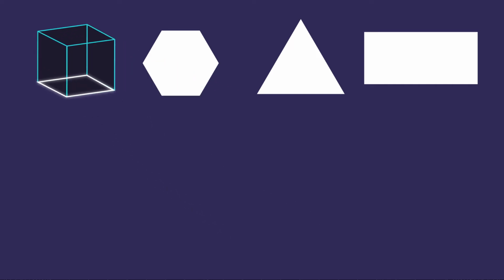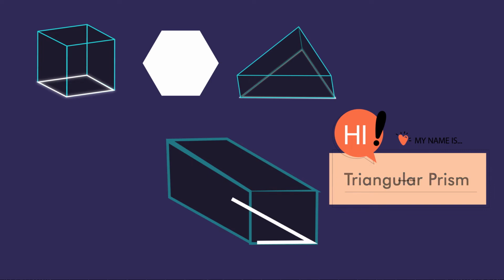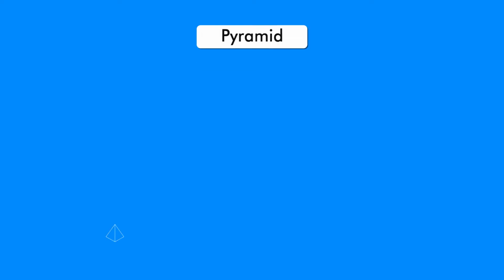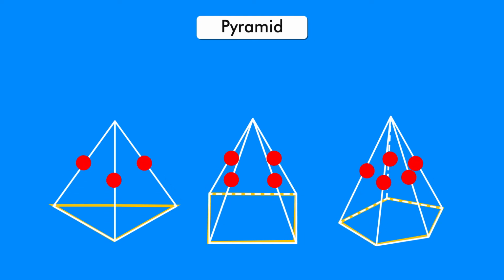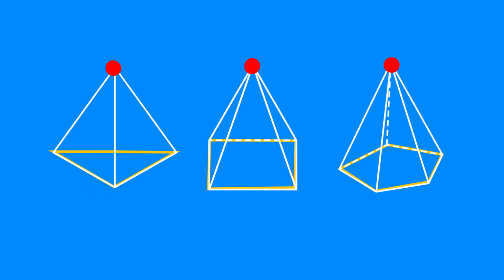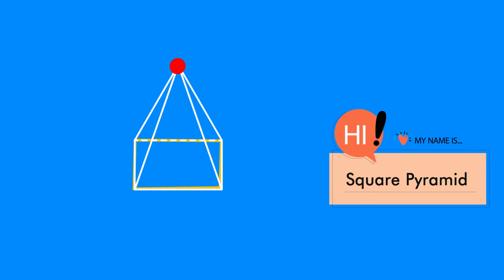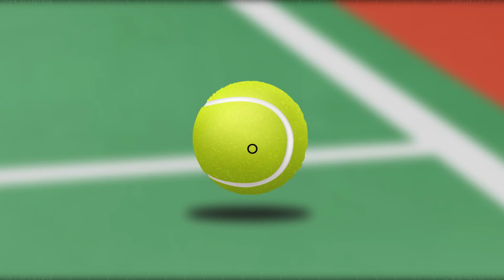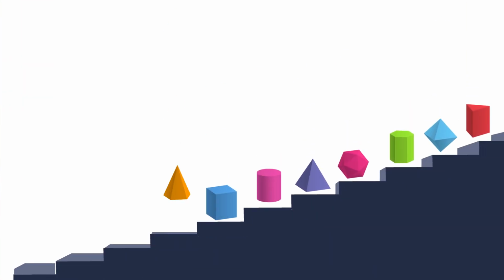Product Explainer Video | Cuekey | Motion Graphics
Project: Cuekey
Type: Explainer Video
Style: Motion Graphics Animation
Created By: Gautam Mahato

Let's make your story count!